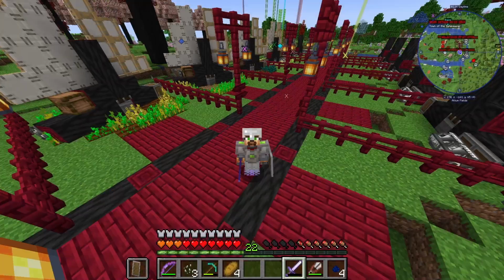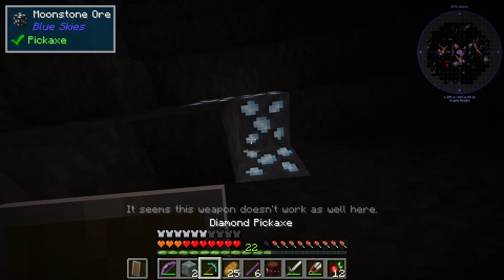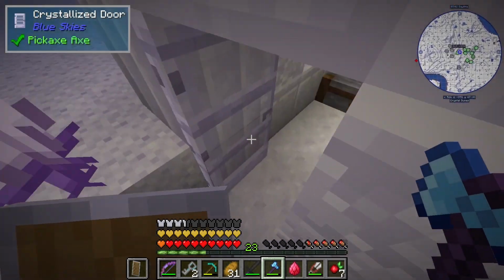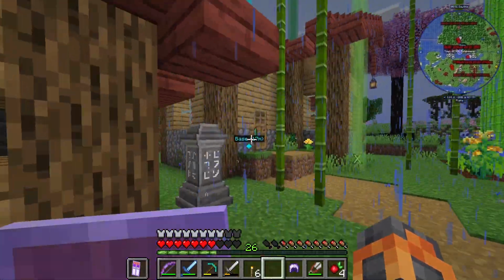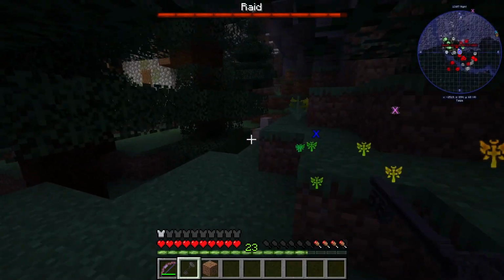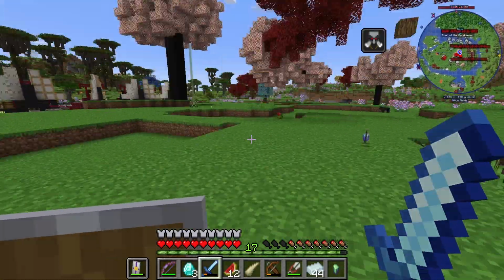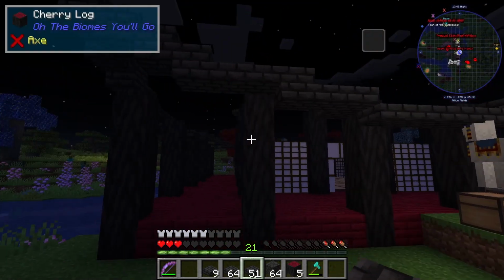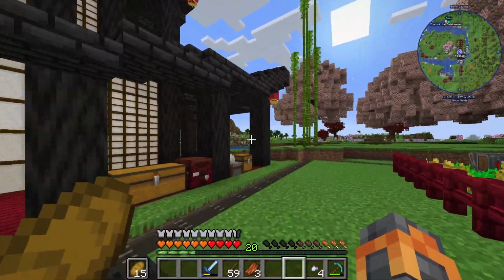All The Mods 8 - Ep 5 Dungeon Time!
Your name will be added to The Great Wall of Bataar-Lisium!

Today we Conquer, Dungeons... Raiders... AND A PAGODA!

Live Channel:  / @h2so4icelive13